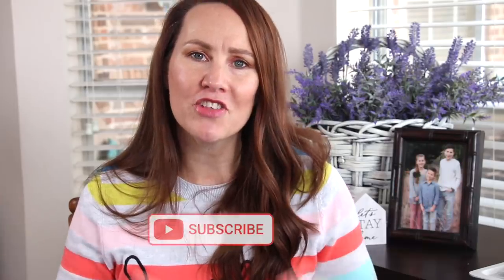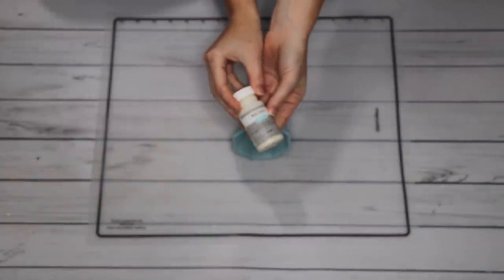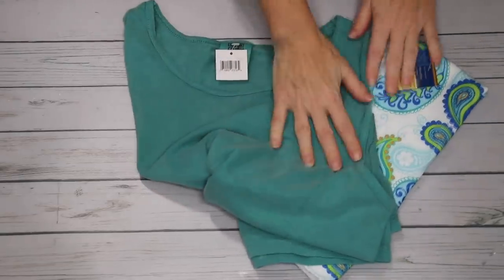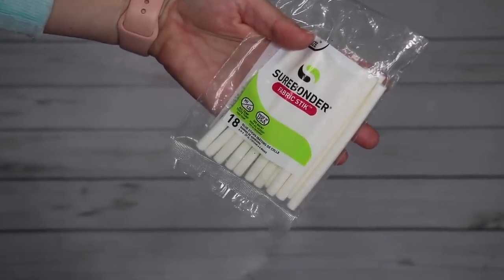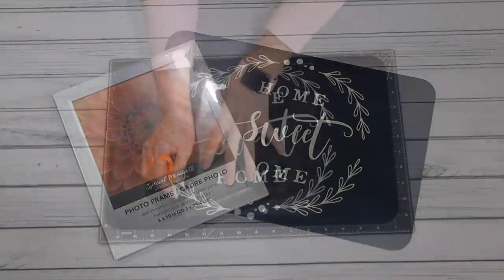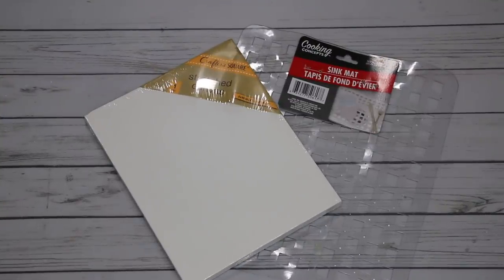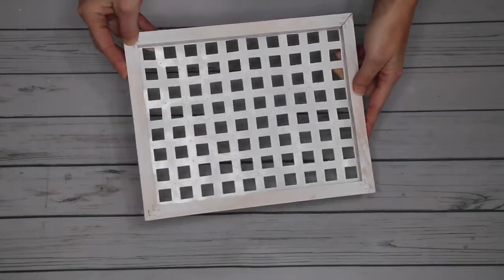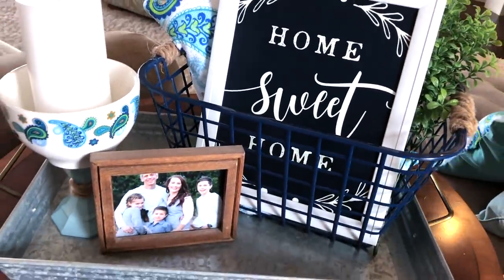6 CRAZY EASY DOLLAR TREE DIY ROOM DECOR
Here are 6 Super Easy Dollar Tree DIY Room Decor ideas for you! These are great for spring and summer, but really can be used as you year around decor. Rather you are looking for farmhouse, boho, rustic, or even traditional decor... I got you covered. Home decor on a budget!

ARTEZA Self Healing Mat
FISKERS Fingertip Craft Knife
Plaid: Folkart Brush Set, 2/ pk
OLFA 45mm Rotary Cutter (I could not get a direct link with the best price 🤷🏻‍♀️
*SUREBONDER CORDLESS DETAILED HOT GLUE GUN (this is my most used glue gun)
*Reg. Glue Gun (Auto Shut-Off)
SUREBONDER CORDLESS USB
VINYL SCRAPER